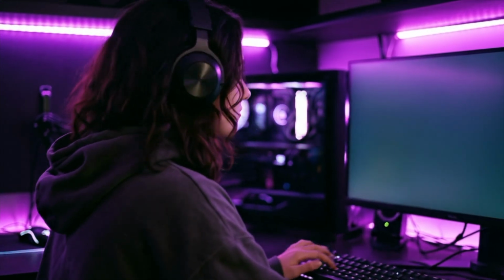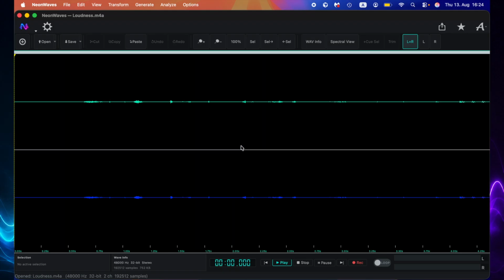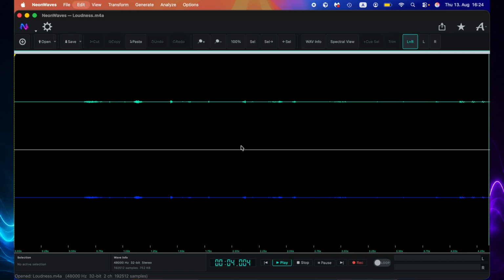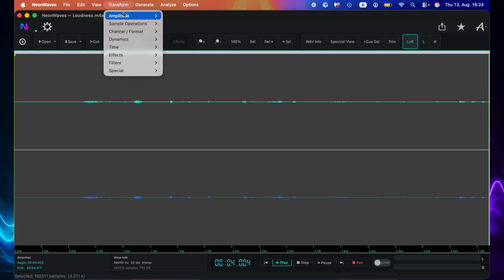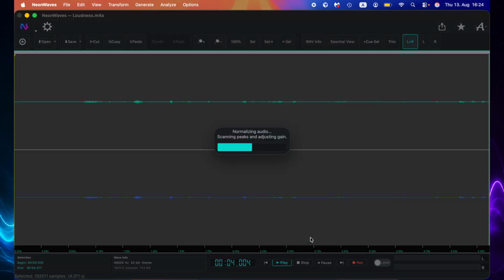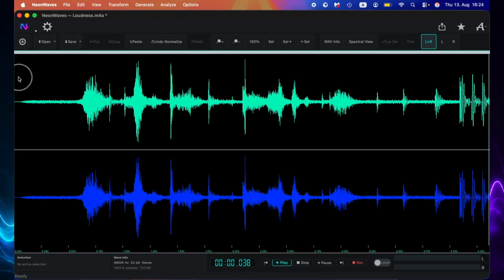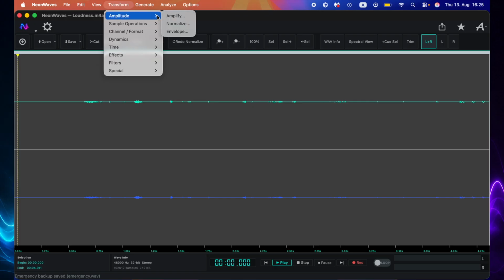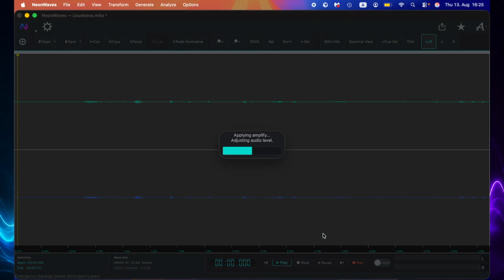Audio Too Quiet? Here’s the Fastest Way to Fix It!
Learn how to make audio louder and normalize audio volume in NeonWaves in just a few simple steps.

Perfect for:
✅ Quiet audio recordings
✅ Voiceovers and voice recordings
✅ Podcasts
✅ Music and sound effects
✅ Video audio
✅ Improving overall audio levels

NeonWaves is a powerful audio editor that lets you edit, enhance, record, analyze, and transform audio in one visual workspace.

Make quiet audio louder and continue editing with NeonWaves!